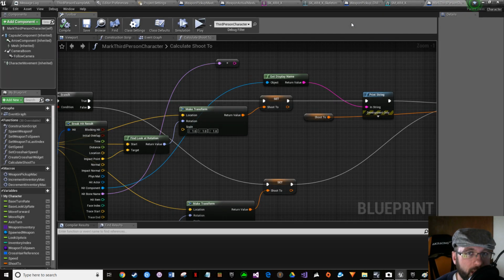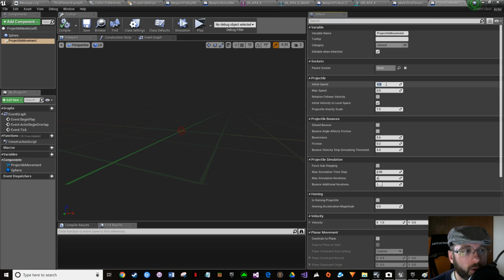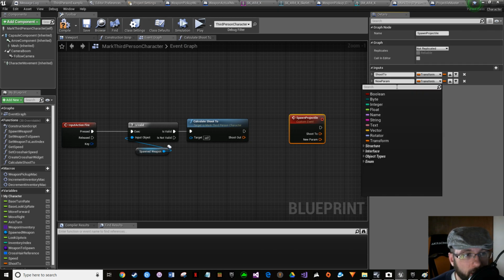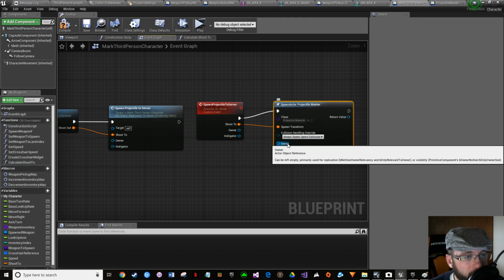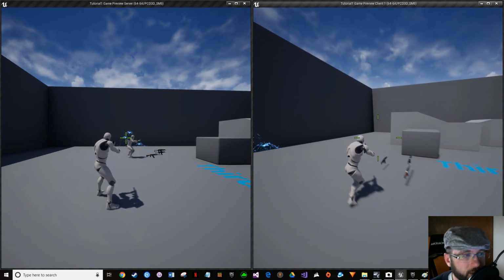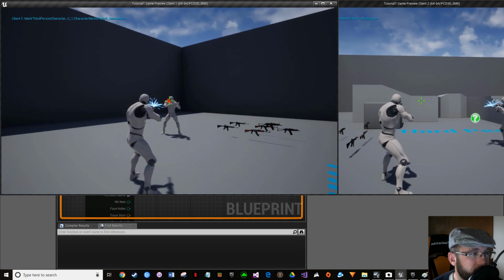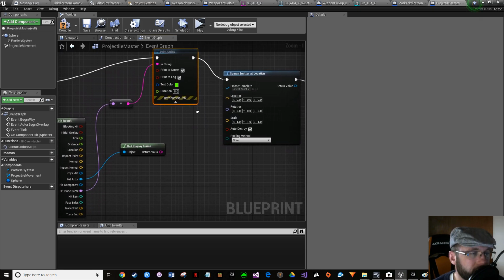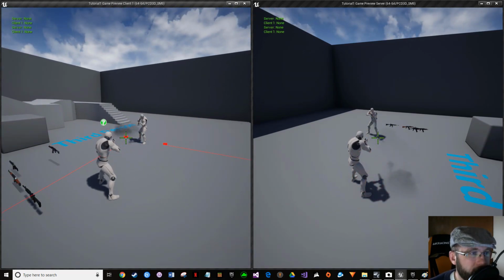Tutorial 10: Unreal Engine 4 Multiplayer Spawn Projectile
We use the line trace data from the previous video to spawn a projectile on the server. I explain how to use the "Owner" and "Instigator" fields within the "SpawnActor" function to send data that will be used later to determine who killed a player and what weapon they used. I also cover creating the projectile utilizing the "ProjectileMovement" component and setting variables within same. The "SpawnEmitter" function and "ParticleSystem" component are used to provide visual feedback that will assist us in debugging. These systems are used in conjunction with the "OnComponentHit" function which allows us to receive a hit result from the projectile itself. Finally, the projectile is destroyed, but it's preceded by a delay which will ensure that clients receive data in time.